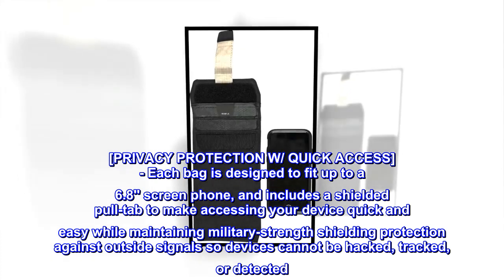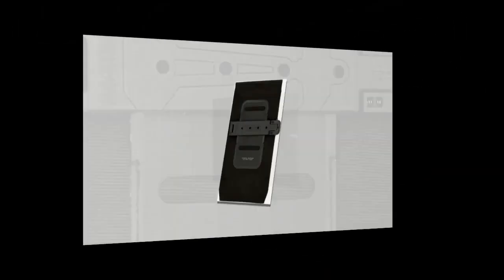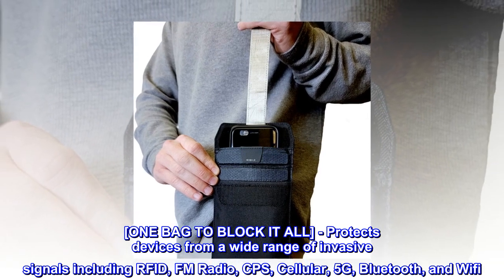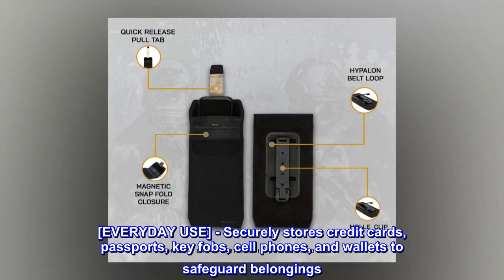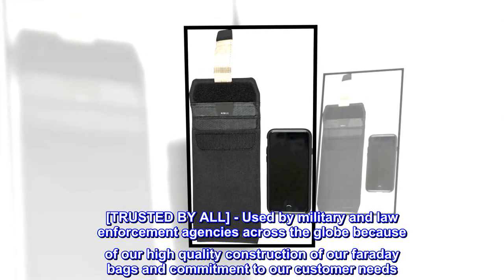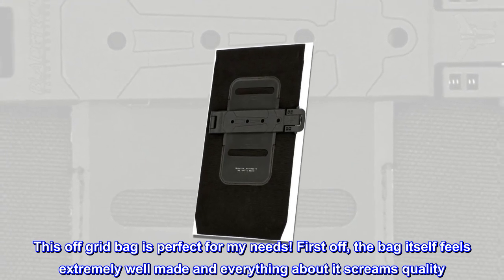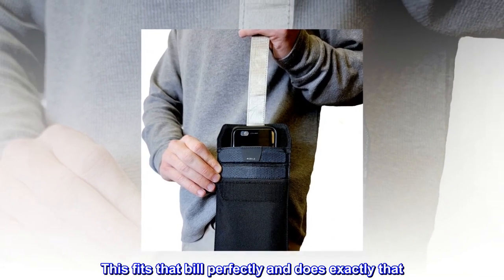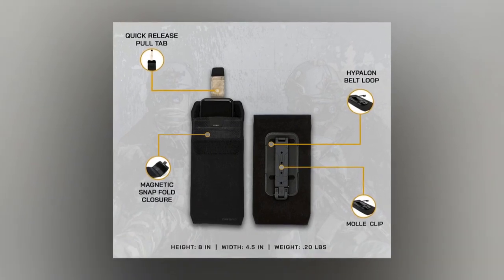OffGrid Extract - Faraday Bag for Phones - [Quick Release] EMP Proof Military Grade Device Shielding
[PRIVACY PROTECTION W/ QUICK ACCESS] - Each bag is designed to fit up to a 6.8'' screen phone, and includes a shielded pull-tab to make accessing your device quick and easy while maintaining military-strength shielding protection against outside signals so devices cannot be hacked, tracked, or detected. PATENT PENDING.
[DURABLE CONSTRUCTION] - Reveal bags are constructed with our propriety multi-layer shielding system and have a single-fold velcro seal backed by a magnetic closure to create a continuous closed loop to eliminate any gaps that can be infiltrated by wireless signals.
[ONE BAG TO BLOCK IT ALL] - Protects devices from a wide range of invasive signals including RFID, FM Radio, CPS, Cellular, 5G, Bluetooth, and Wifi. Prevents location tracking so users can enjoy freedom off the grid.
[EVERYDAY USE] - Securely stores credit cards, passports, key fobs, cell phones, and wallets to safeguard belongings. Sleek, lightweight design makes for convenient everyday carry or travel accessory.
[TRUSTED BY ALL] - Used by military and law enforcement agencies across the globe because of our high quality construction of our faraday bags and commitment to our customer needs
Well Made, Easy to Use, Works Perfectly
This off grid bag is perfect for my needs! First off, the bag itself feels extremely well made and everything about it screams quality. I have never used something like this before until now, but I've always wanted something that I could put my phone into and go for a hike and not be bothered... or tracked. This fits that bill perfectly and does exactly that. I did have to have to take my phone out of my case for it to fit (S22 Ultra), but I figured that might have been the case. All things considered, this works exactly as described and I use it every time I go camping or hiking!